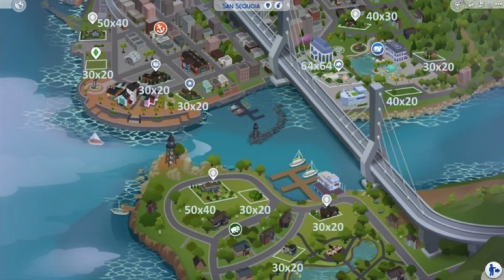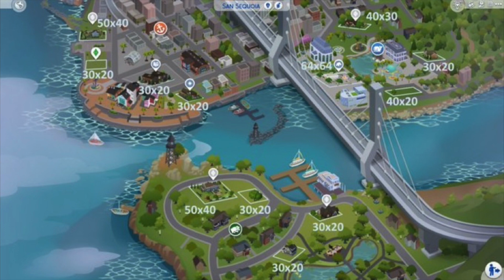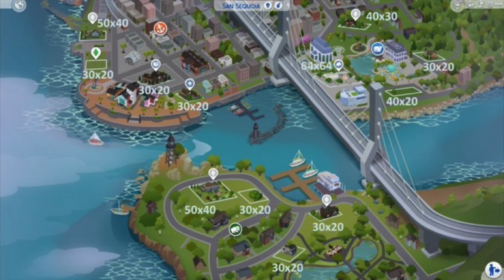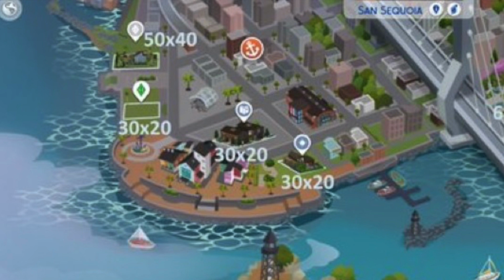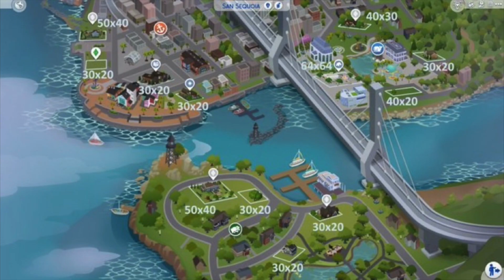SAN SEQUOIA WORLD MAP! 🌳 - Sims 4 Growing Together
I promise you won't be disappointed. Coolnickyd is here to stay!
Where else you can find me:

Frequently Asked Questions:

- 22
WHATS YOUR NAME?
- Nick, or Nicholas to be exact.
COMPUTER?
-an iBuyPowerPC
RECORDING SOFTWARE?
-OBS
MICROPHONE?
-Blue Yeti✓
Video Details:

n/a